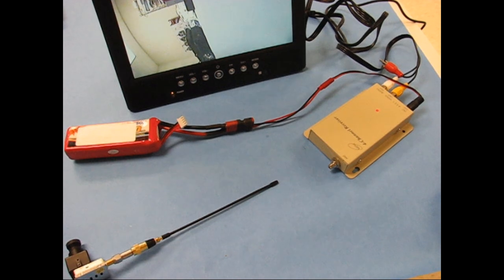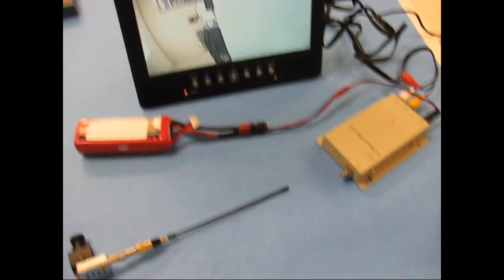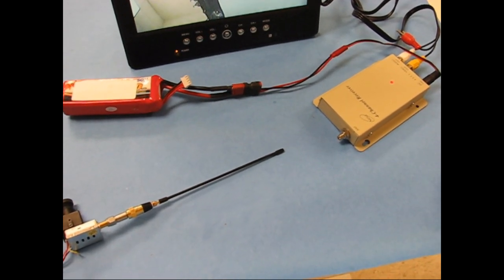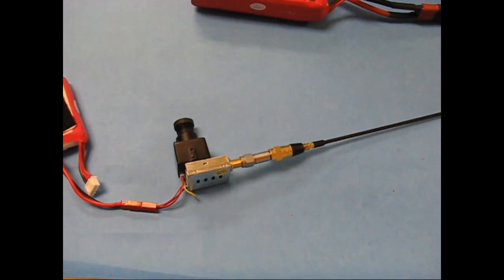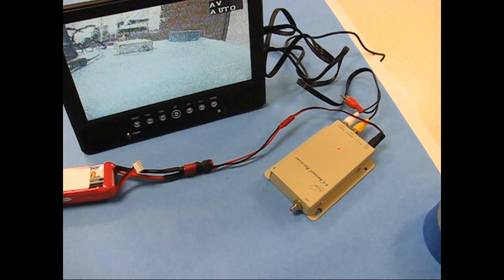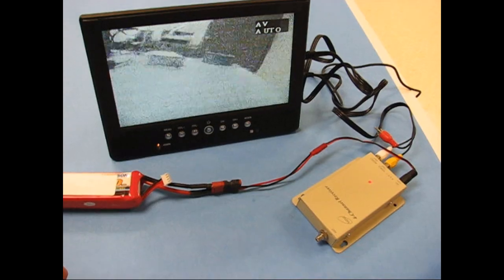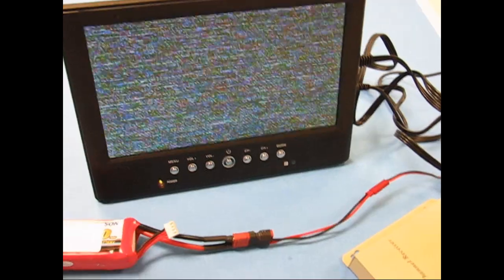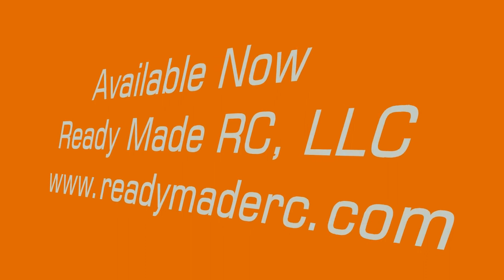New 9 Inch Monitor Available at Ready Made RC, LLC!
There are literally hundreds of LCD monitors available on the market, many of them small and able to run off of 12VDC, but one thing we people flying FPV need is a monitor that won't blank out when there is static in the video.  Most manufacturers think that if there is static in a video, that people would rather not see it, so they make the monitors go to blue or black screen to hide the noisy picture.  When flying FPV, even a second of blank screen could be the difference between saving your plane or crashing.

I'm happy to announce that, after searching and testing MANY monitors, that I've found a great quality 9 inch LCD that allows you to completely disable the blue/black screen.  I've seen other vendors say "no blue screen", but their monitor still goes black...so what's the difference?  This will show whatever video signal is being fed to it, even if it's complete noise, which could give you enough to save your plane when pushing the limits of your system.  Don't be fooled by one of the vendors selling one of the many monitors that could cause you to crash due to the picture going away, buy from the place that only sells you the BEST fpv equipment with the BEST service and support.